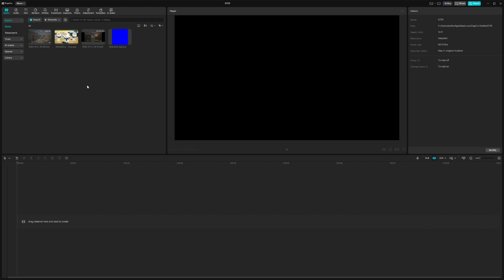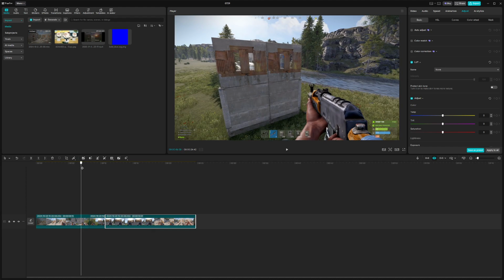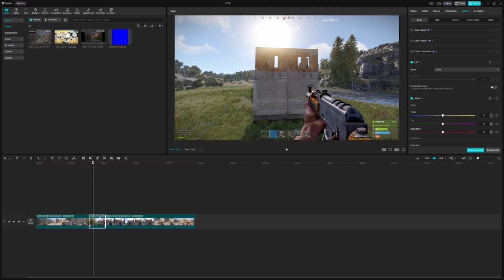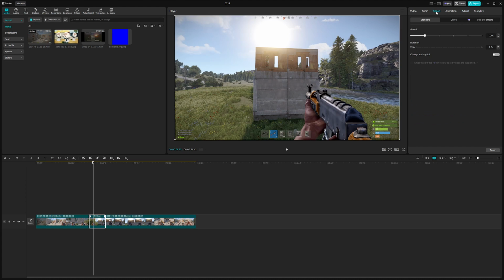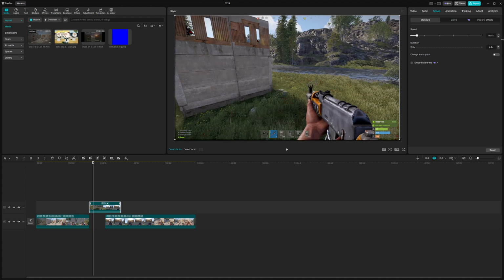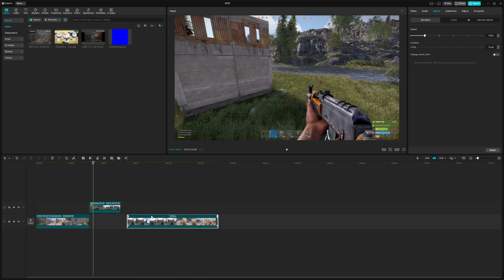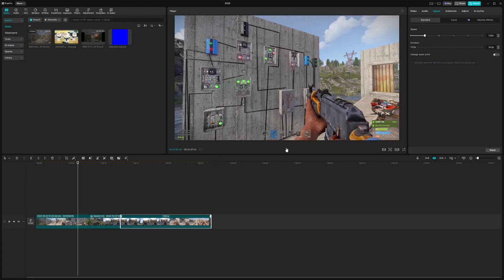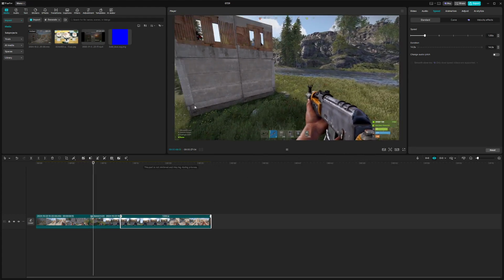How To Add Slow Motion In CapCut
Welcome To A Quick Tips Tutorial On How To Add Slow Motion In CapCut